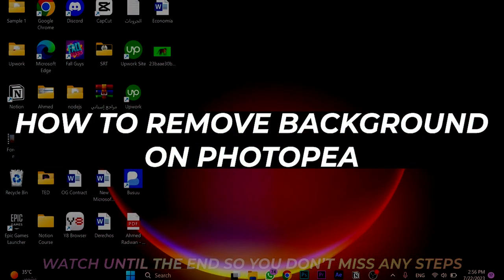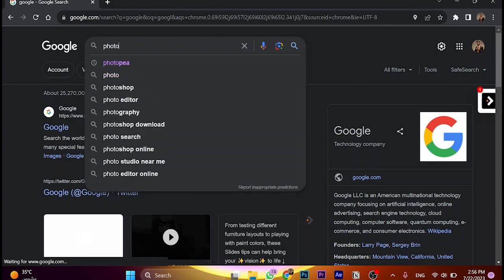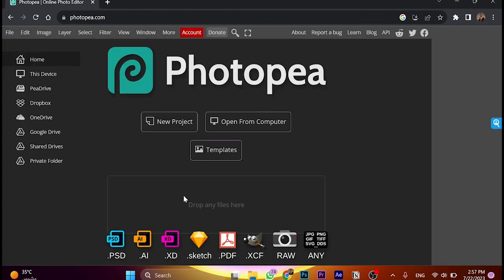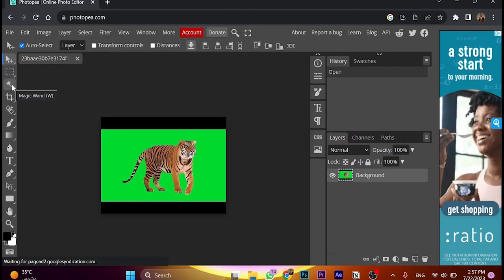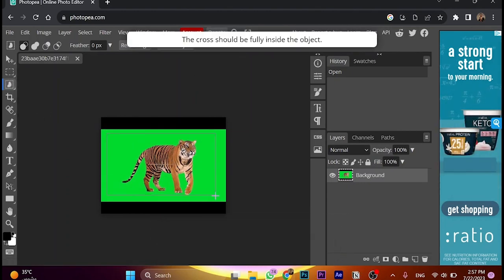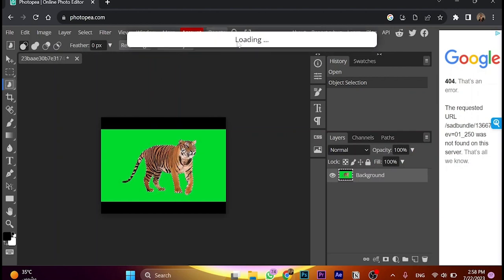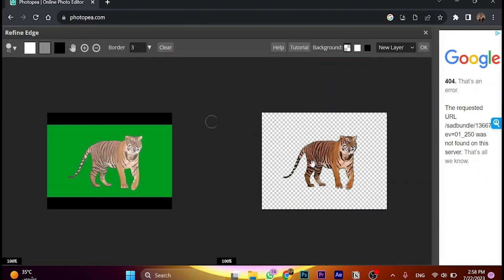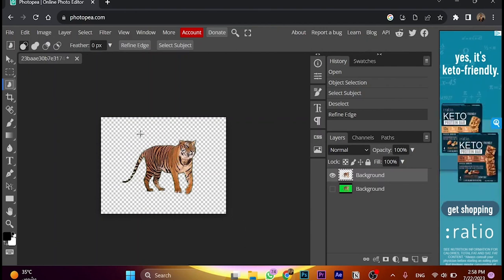How to remove background on Photopea online for FREE! (FULL GUIDE)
In this video, you'll learn how to delete background on photopea or how to make a transparent background on photopea. It even works for how to remove white background on photopea. Enjoy!